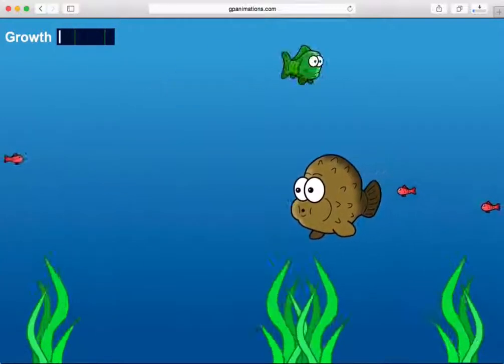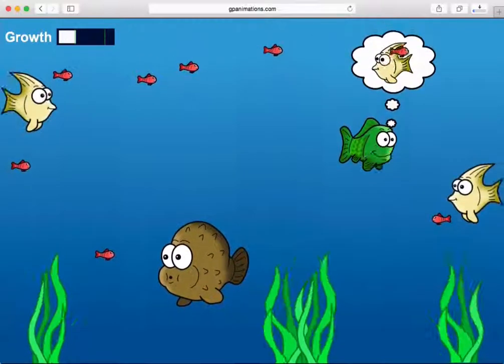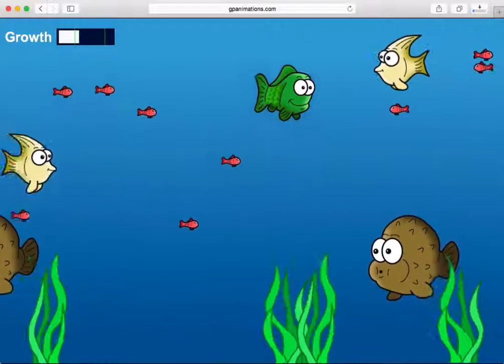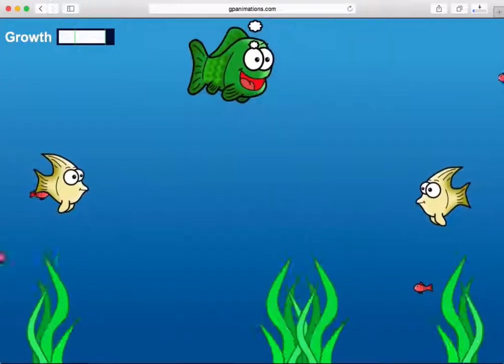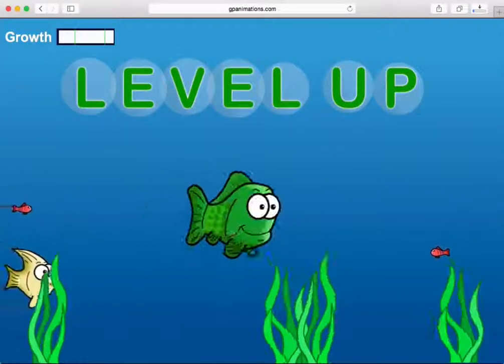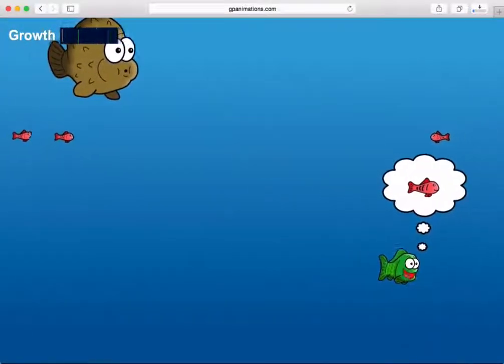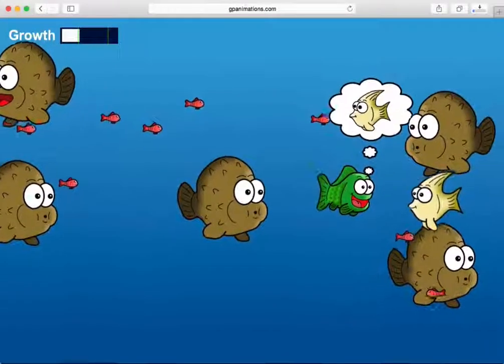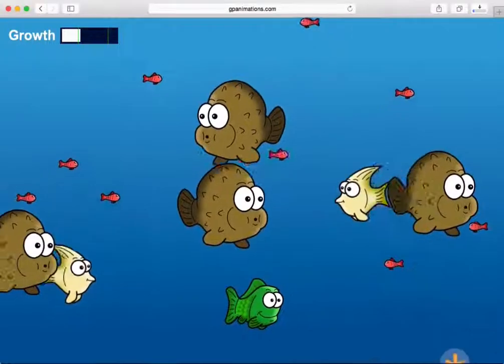Create a Feeding Fish Frenzy Game in Construct 2: The Introduction